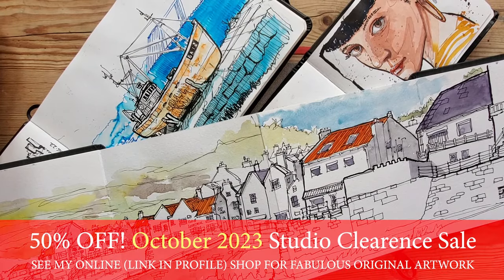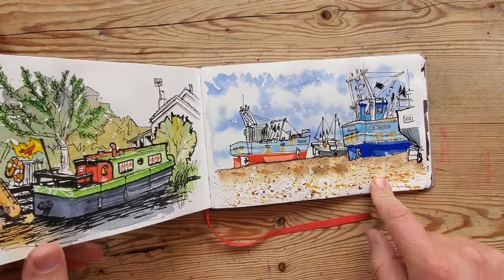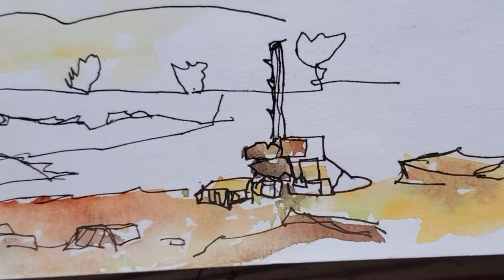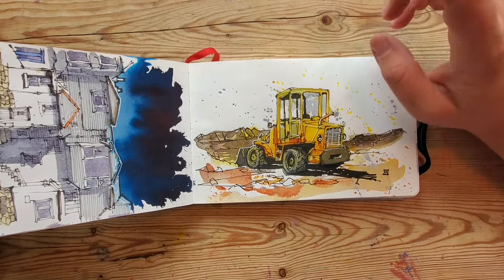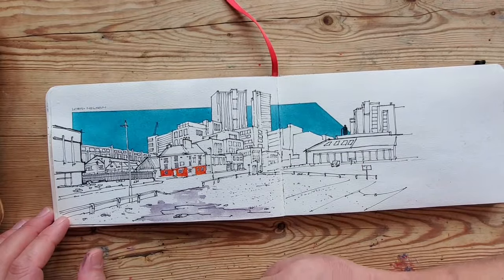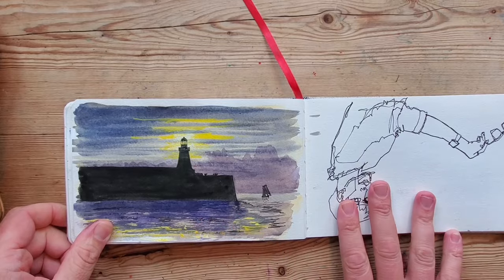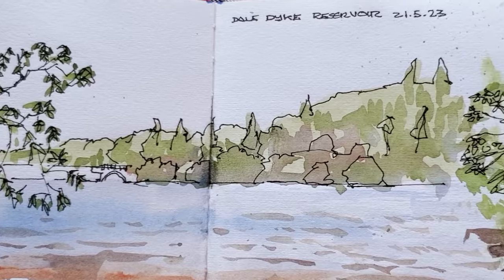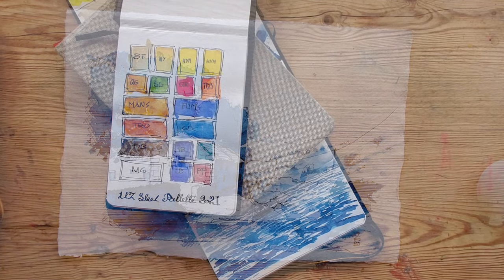Sketchbook Tour #1 - Arteza - Line and Wash, Watercolour and Ink Art Play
A fun sketchbook tour Arteza Sketchbook tour.

Enjoyed this Demo? Why not buy me a beer?

Content in this Lesson:
00:00 - Introduction
0:55 - Sketchbook Tour
3:55 - Drawing Figures
5:00 - Sketching for Memory
13:40 - Experimentation
18:29 - Conclusion